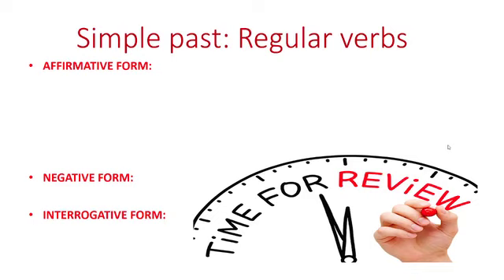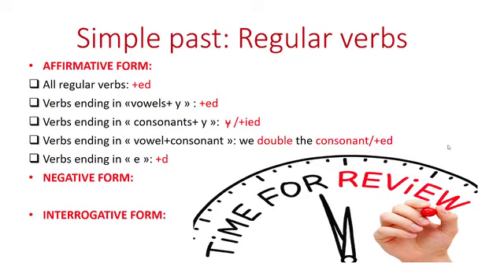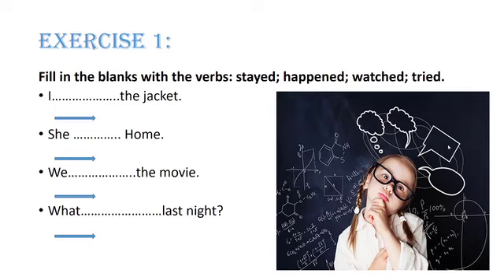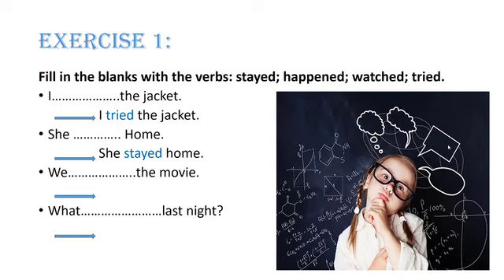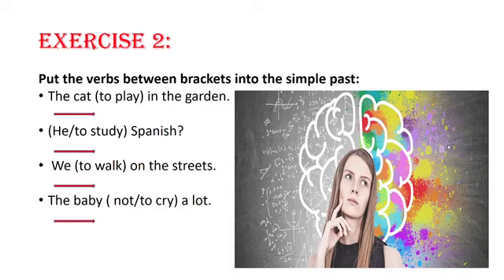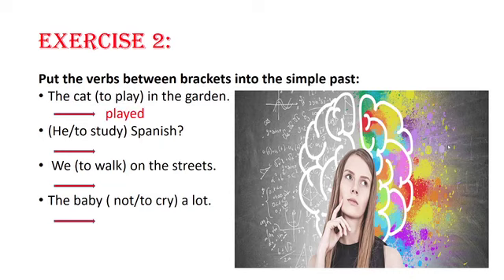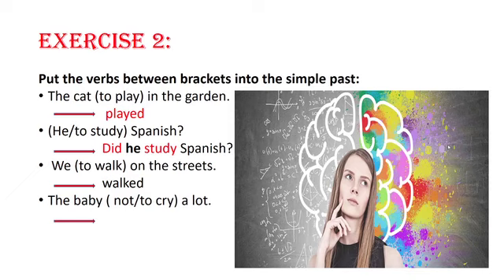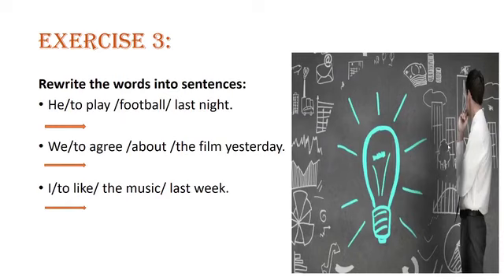Anglais TC SIMPLE PAST REGULAR VERBS